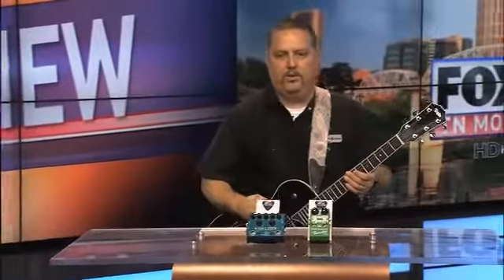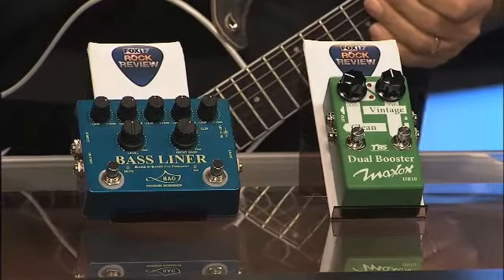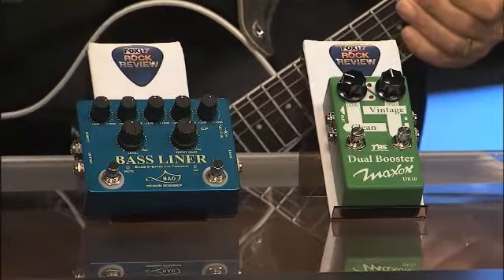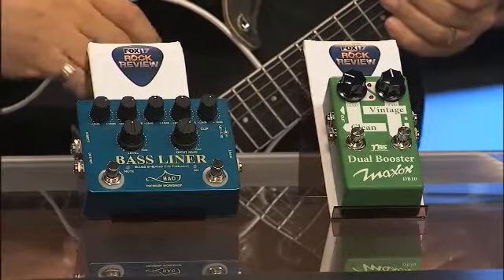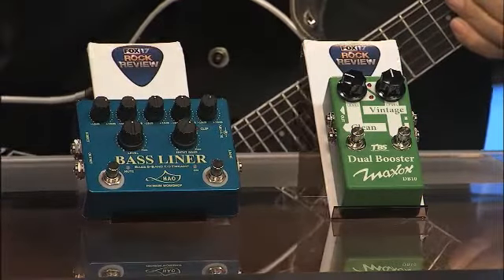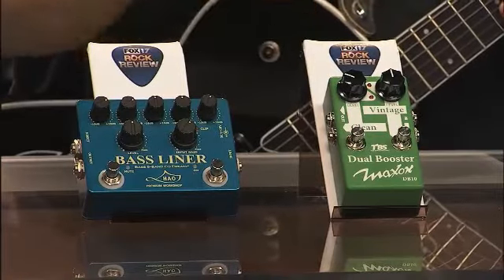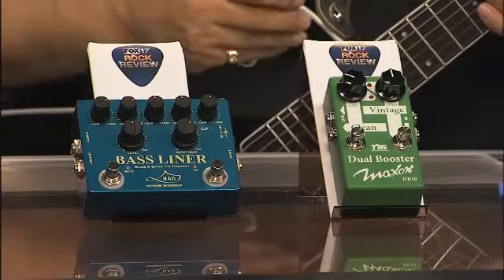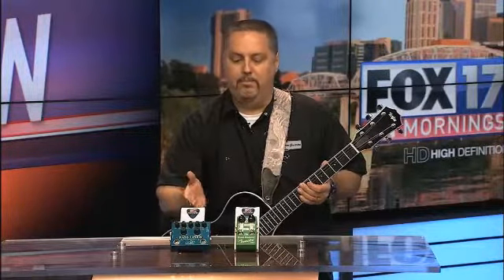Fox News 17 - Rock & Review - Guitar Pedals - Bass Pre-amp & Dual Booster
A great review by Fox 17 on our Hao Bass Liner Preamp pedal and the Maxon Dual Booster Pedal.

2 great pedals.
Dual Booster has 2 completely independent Boost pedals in one box.
Bass Liner is a tone tweaking bass players dream come true. Now have your sound no matter who's rig you are playing through.